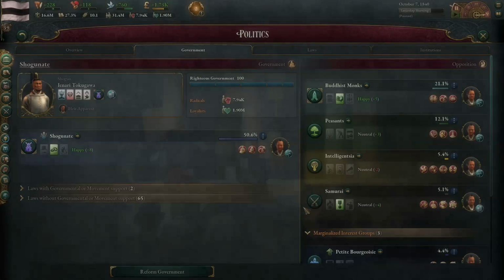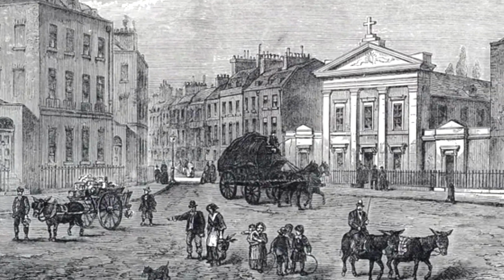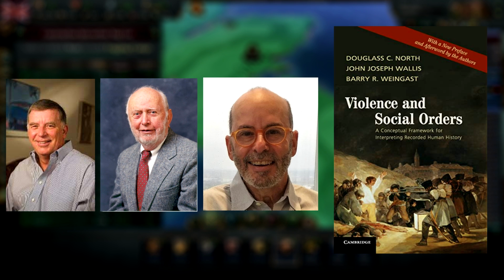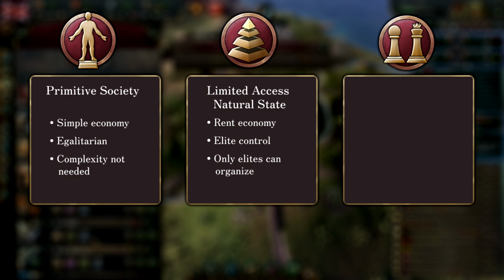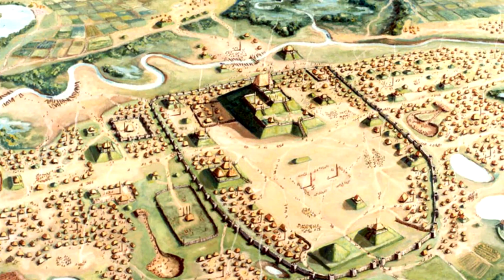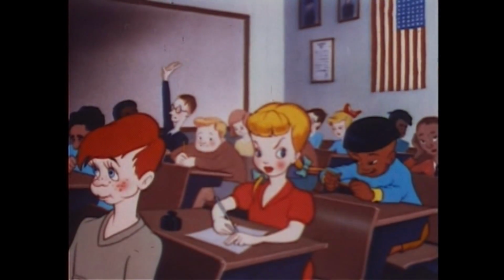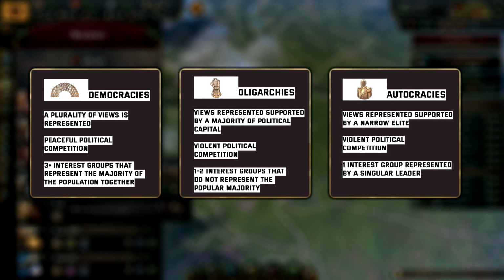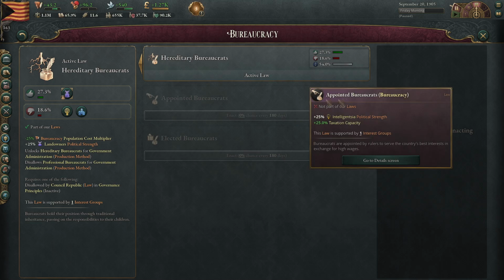Victoria 3 - Interest Groups - How Masses Drive History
History is often represented as either a mishmash of statistics or the actions of great people- But in reality, it is somewhere in between. Victoria 3 tries to show that through it's internal politics which is driven by interest groups. Why does it focus on interest groups and does it represent them well?
00:00 - Intro - What is special about Victoria 3?
02:48 - 1. Interest Group Overview
06:10 - 2. Theory - Why interest groups?
29:43 - 3. Static Interest Groups
36:36 - 4. Lazy Aristocrats
42:31 - 5. Plurality Means Tyranny?
48:28 - 6. Blinded by the law
51:48 - 7. Internal Affairs Chess
56:17 - 8. Are we the bad guys?
01:00:28 - 9. Can we be friends?
01:02:37 - Outro - How democracies are born and die